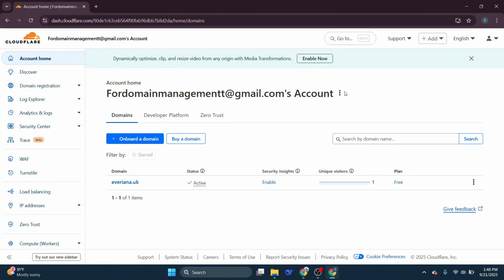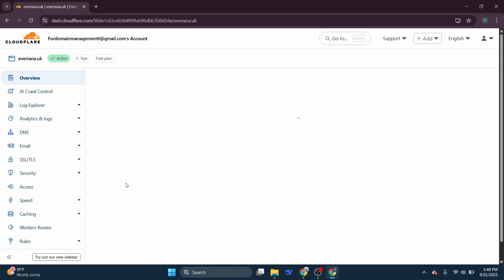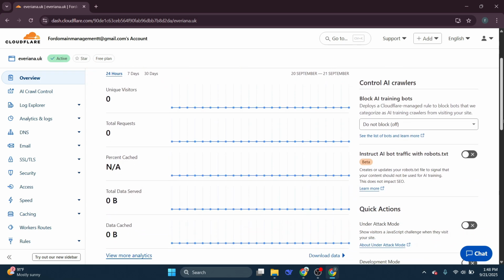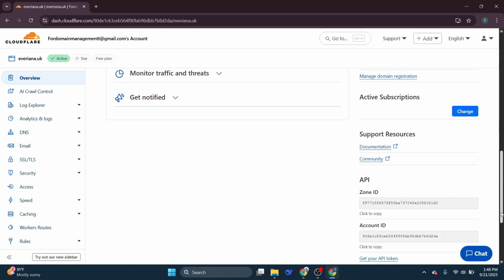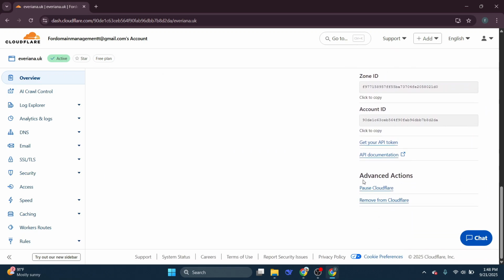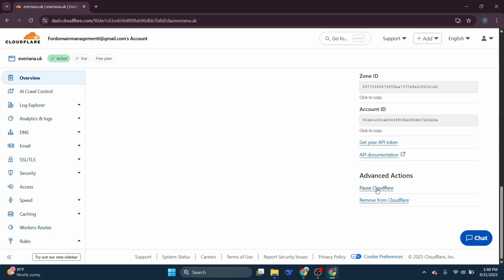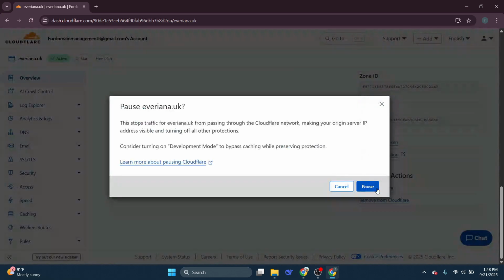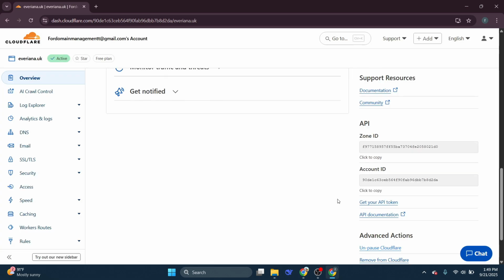How To Easily Disable Cloudflare (2025 Guide)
In this video, I’ll show you how to disable Cloudflare easily in 2025. You’ll learn how to pause Cloudflare, remove your domain, and switch DNS settings back to your hosting provider safely. Perfect for users who want to troubleshoot website issues, make configuration changes, or stop using Cloudflare temporarily or permanently.